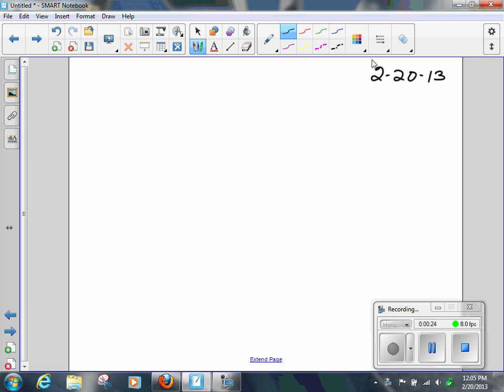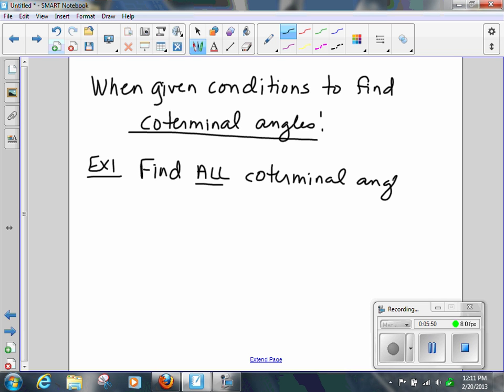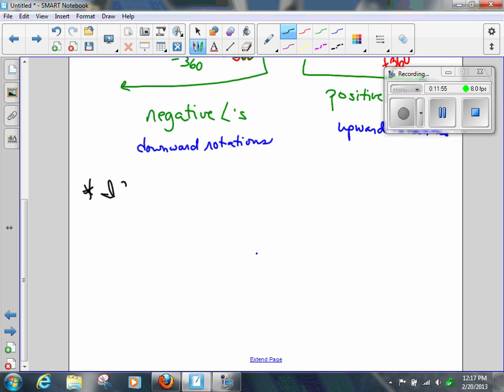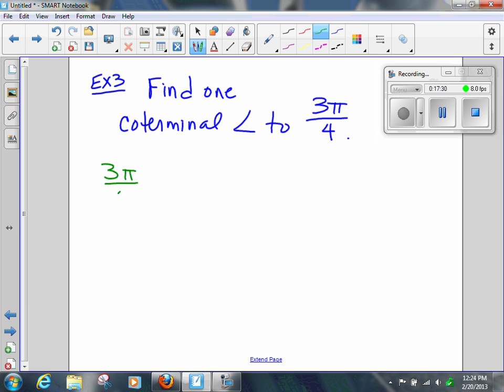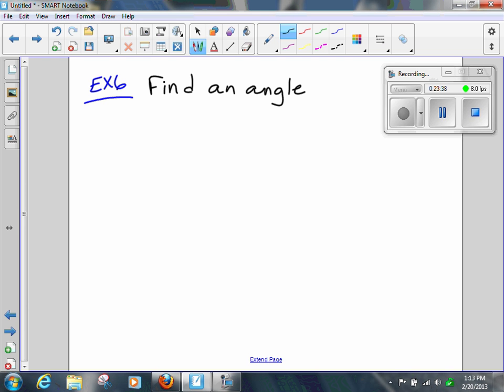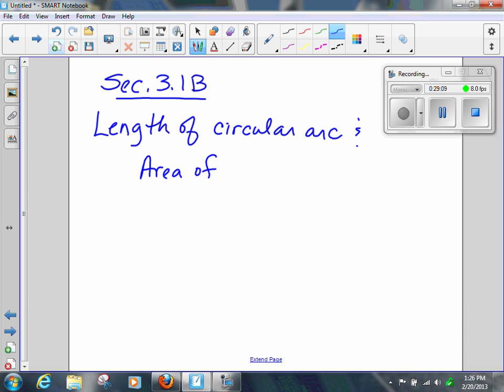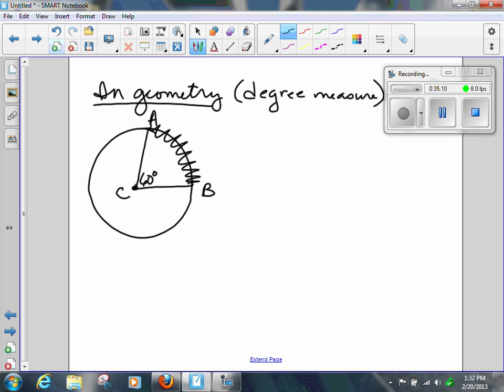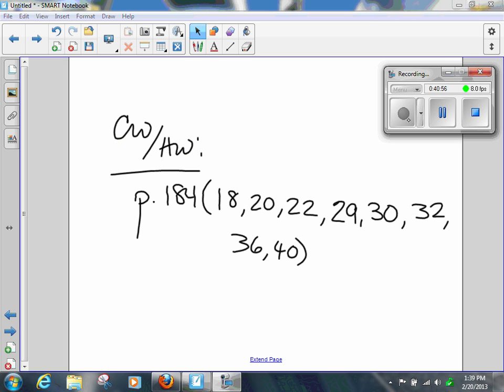February20 coterminal angles start arc length